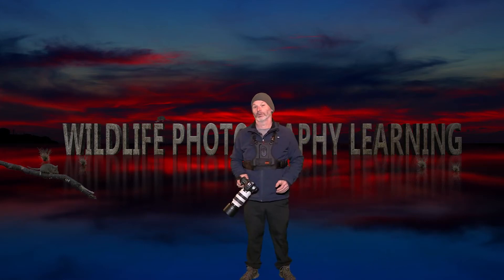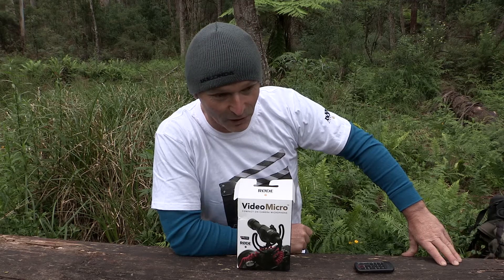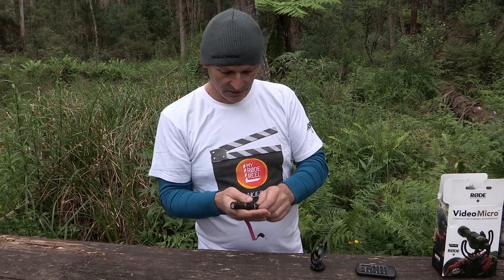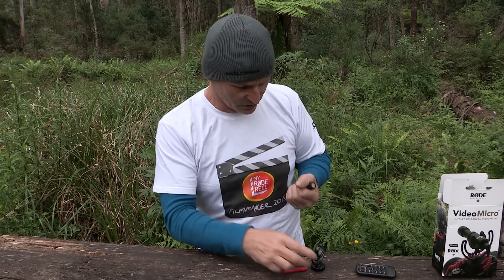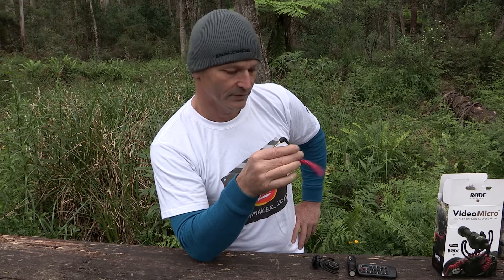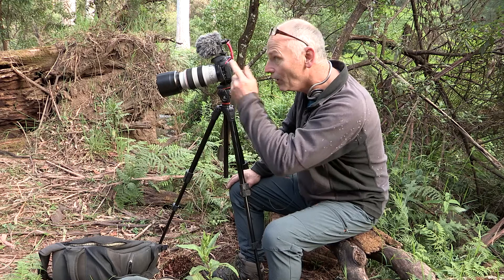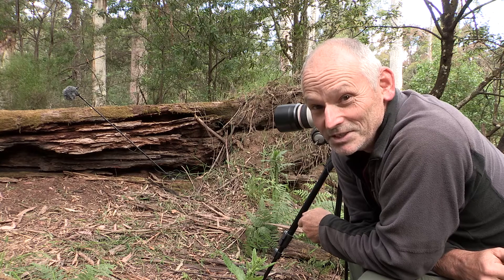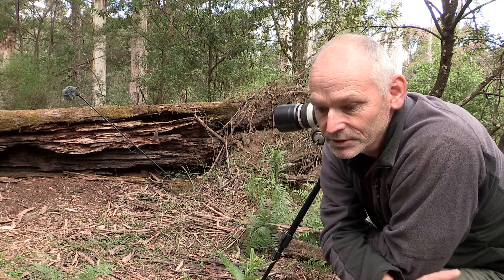Rode Video Micro Review + Rode boom pole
Testing the mic in the forest with nature where i do all my filming
 My Rode Reel  Gave me and all the other entrants the Rode Video Micro  as a gift  and it  is  awesome !  thank you Rode.